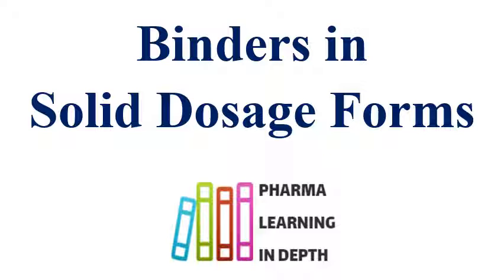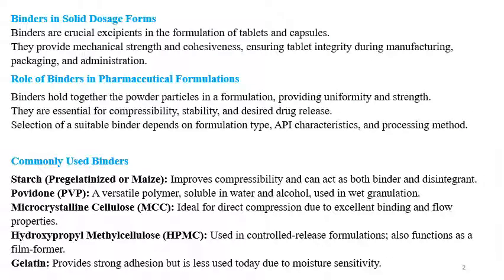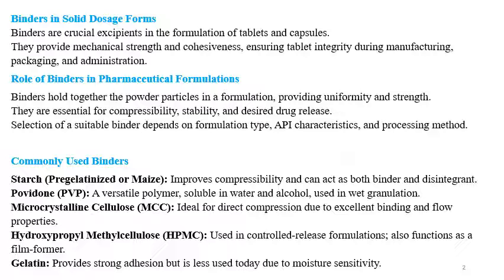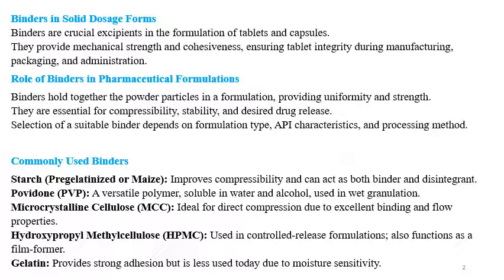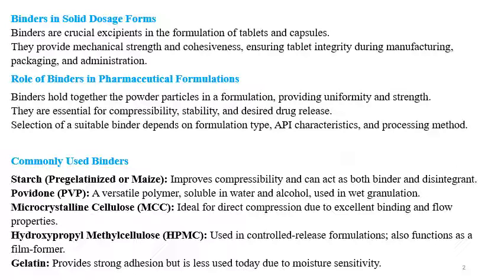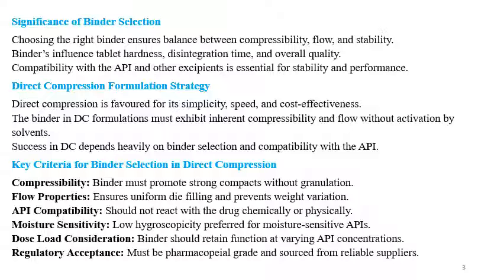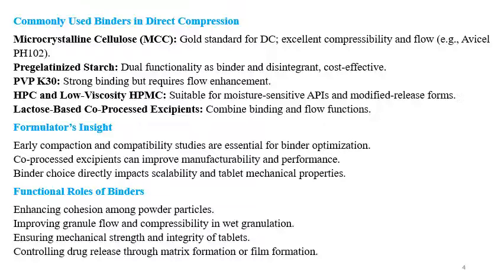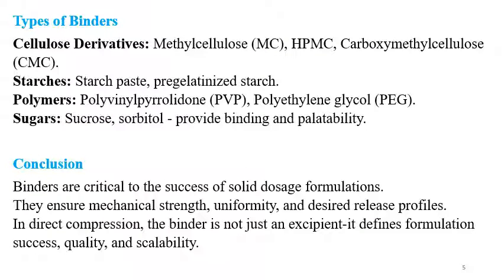Binders in Solid Dosage Forms